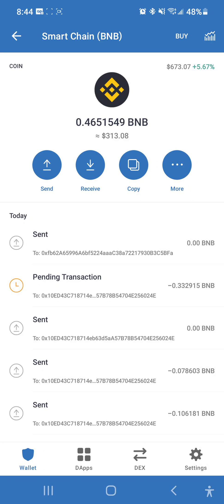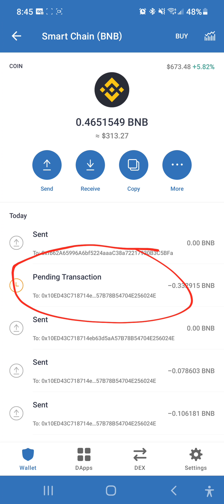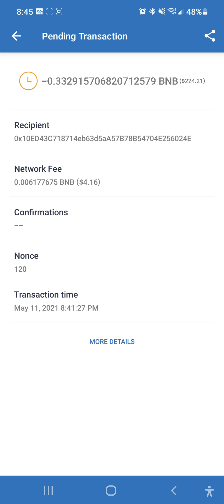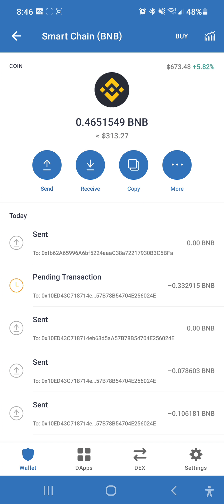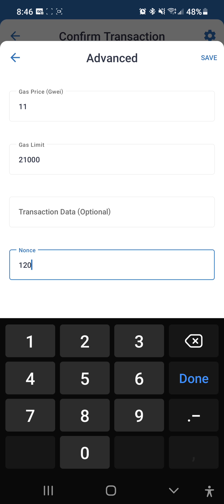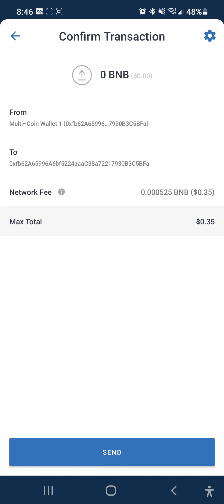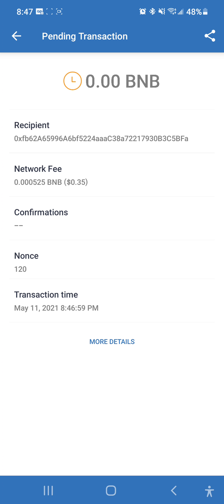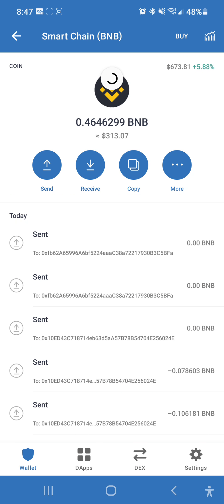Cancel a Pending Transaction on Binance Smart Chain!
Please share this information with all social channels used to help the next user! & leave a comment to let me know how it helped and what I could do to improve my message to my subscribers.

If you have a transaction that has been pending on BinanceSmartChain long enough where the trade on a dex may not be valid anymore & you would like to cancel or replace the transaction, you're in luck!

On EVM Chains, if a transaction is pending due to network congestion or gas price set too low, you are able to edit your transaction to be able to replace the current pending transaction, which cancels the transaction or can be made to speed up the current tx.

In this video, we will be canceling out the transaction all together so we can start fresh. it's no doubt that Defi platforms are becoming the new norm in trading and for those who are new and need to learn the basics or how to use certain dapps, then this is the channel for you, your family, friends, & colleagues. My tutorials are meant to show new users in crypto how to use these new defi dapps and use it safely without being scammed.

My videos usually include some additional details on possibly issues you could run into or a known type of scam that tends to target the newest of the new users in the crypto space. Until the information is out there, easily able to find for anyone who searches for new crypto guides, more and more newcomers will continue to become unsuspected victims to these scams that sound so promising sometimes but always have one thing in common, they all sound too good to be true.

"SEND us ETHER & we will send you 1.5x back right away!"
This should be a total given. As rich as some people get in crypto, no one just gives anything away for free without it being some type of defi dapp or something like an air drop or bounty. If anything is legit, you would find some evidence of this "giveaway" online somewhere, Google/YouTube will be a newcomers best friend! Also, never accept a random 1on1 DM from someone you were not expecting it from! If someone DMs you and says they are from this project and saw you needed help, it's a scam! The projects will never DM you first and if you ever initiate it, ALWAYS check usernames character for character and make sure it is a project's official username (username and name is two different things on social media accounts!) Always be paranoid when it comes to your crypto because once it's gone, that's it, it's gone!